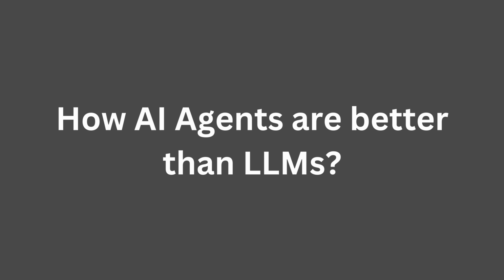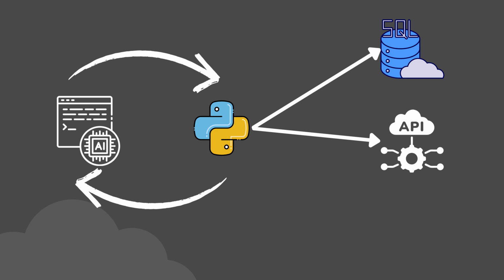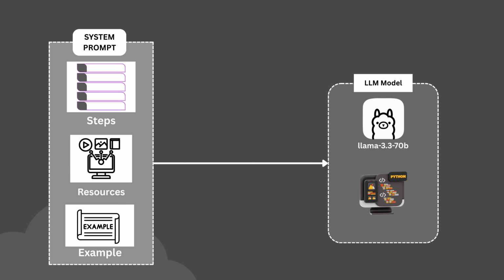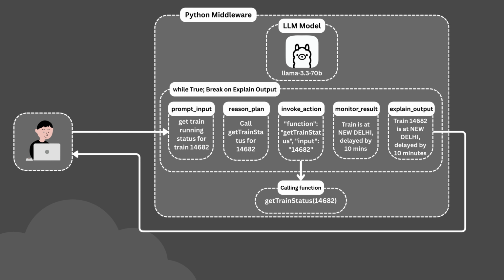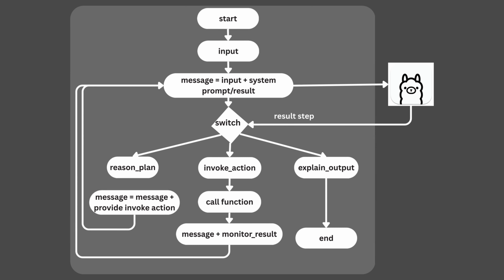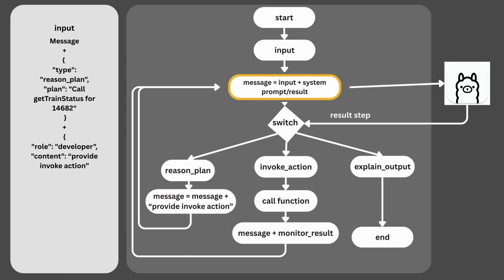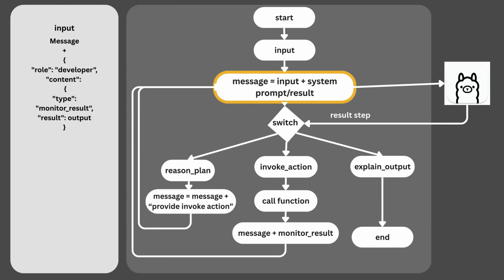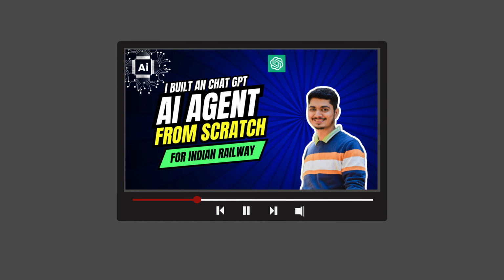How AI Agents Are Revolutionizing LLMs: Boosting with Middleware & Real-Time Data!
Unlock the power of AI agents in this comprehensive guide! In this video, we’ll dive deep into how AI Agents are taking LLMs (Large Language Models) to the next level by incorporating real-time data, middleware, and system calls. Learn how the PRIMER framework makes AI smarter and more dynamic by allowing LLMs to interact with live resources like weather APIs and train statuses. Whether you're a developer or an AI enthusiast, this video will help you understand how to maximize the potential of AI agents and improve real-time decision-making.

Key Points Covered:
How AI agents enhance LLM capabilities
The PRIMER framework: A middleware solution for real-time action
Real-world examples: Train status, weather API integration
A step-by-step guide to implementing AI agents in your projects